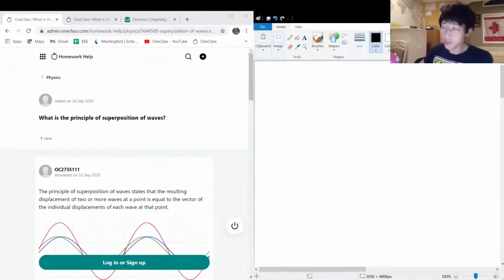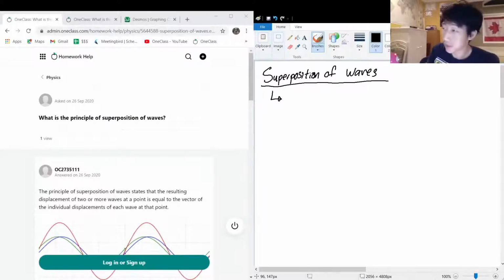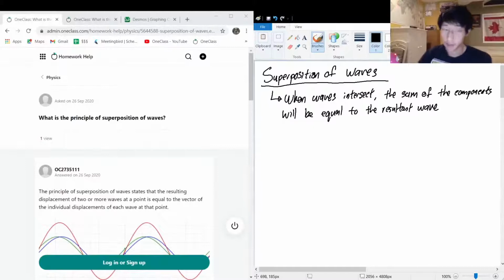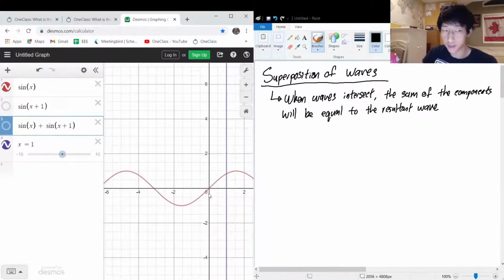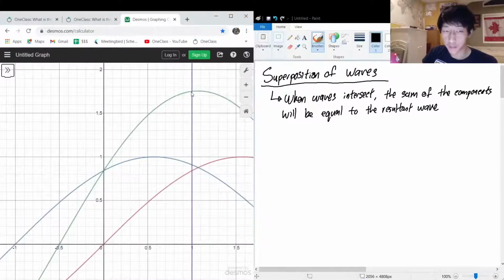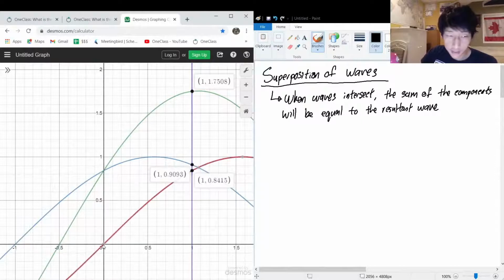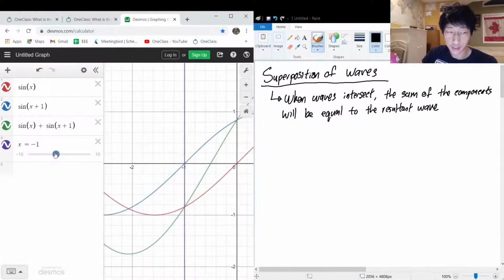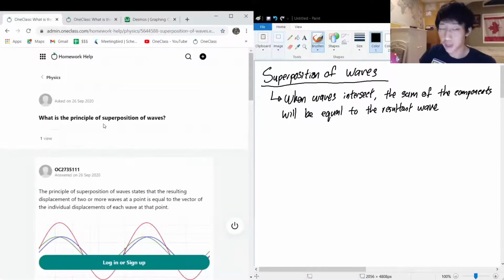What is the principle of superposition of waves?